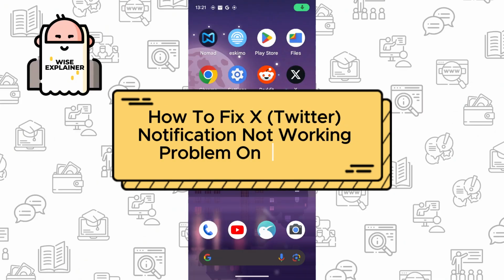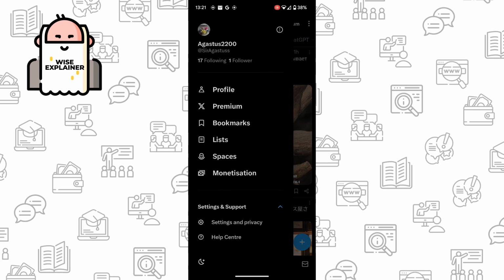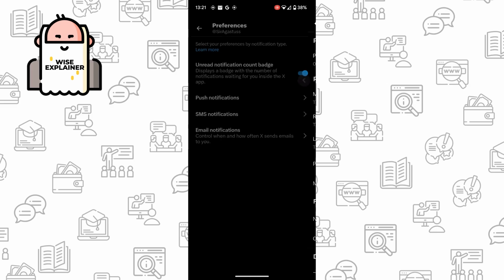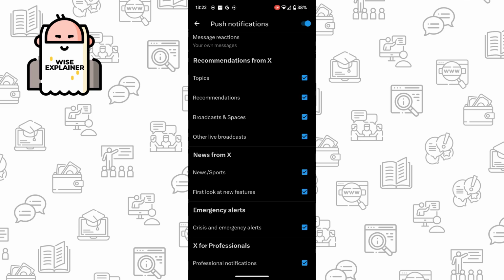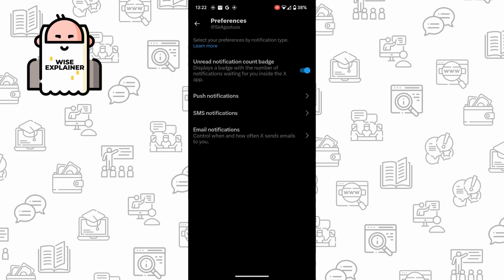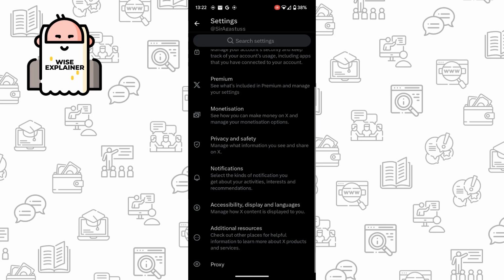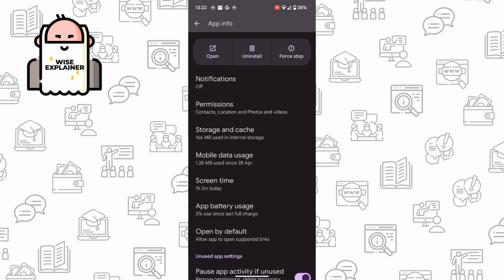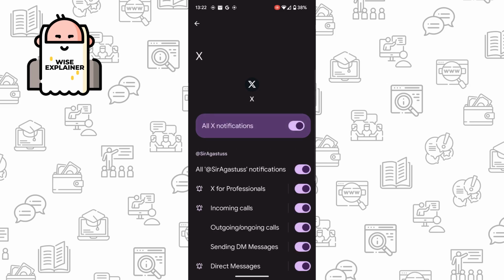How To Fix X (Twitter) Notification Not Working Problem On Android